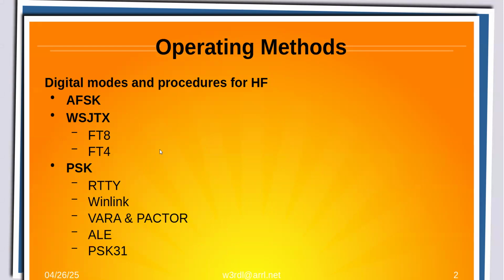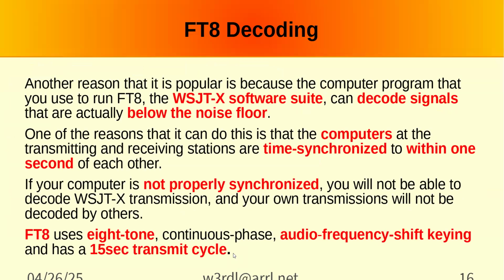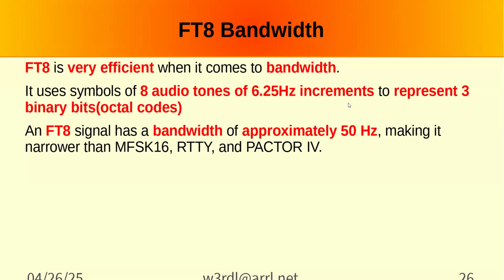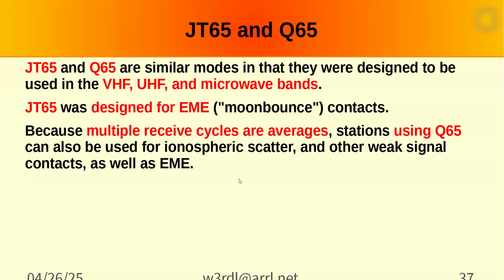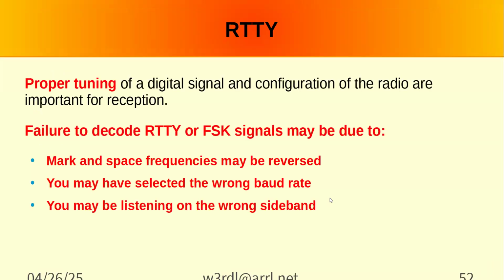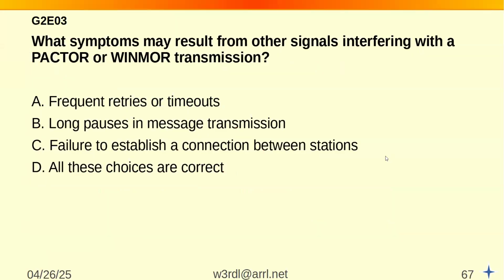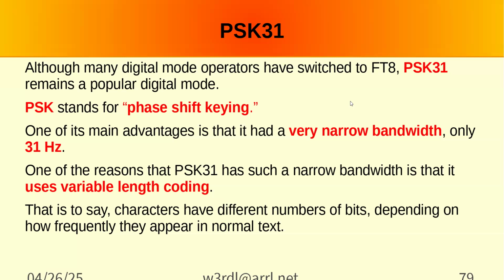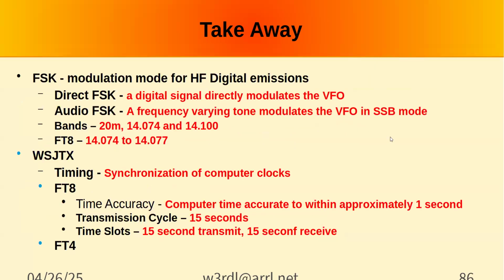8-6 2025 General/Extra License class on Sub-element 2 - Operating Procedures(HF Digital Operations)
This is an unedited live recording of a 2025 General and Extra License class on Sub-element 2 - Operating Procedures, HF Digital Operations(FSK/AFSK, FT8, FT4, RTTY, Winlink, PACTOR, VARA, ALE, and PSK31).